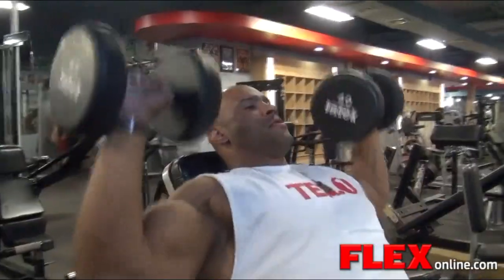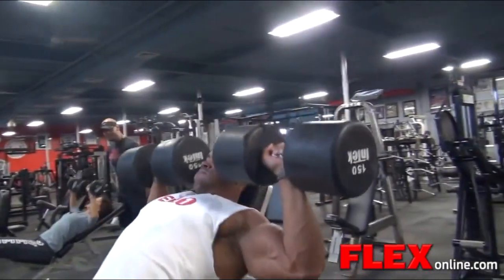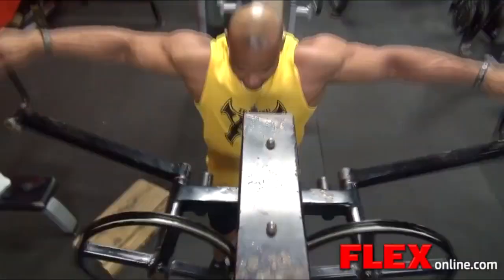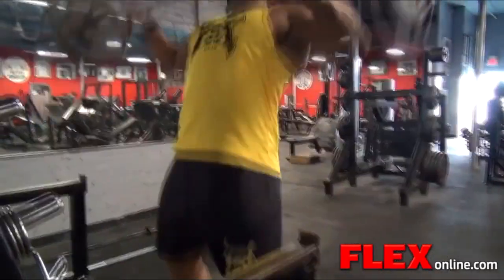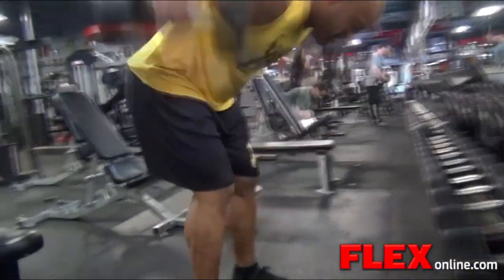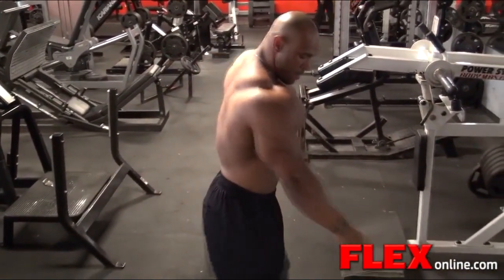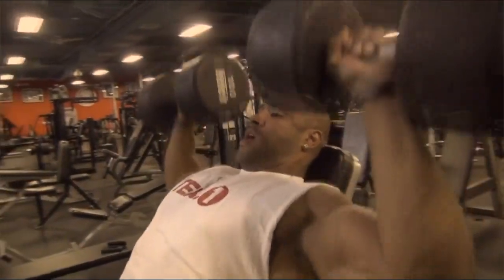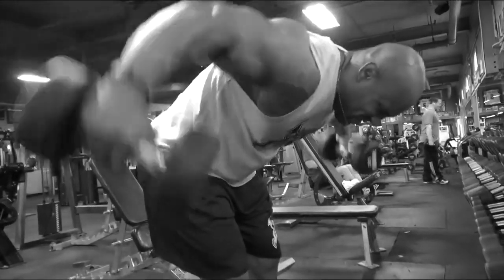Juan Morel Off-Season Shoulder Workout At Powerhouse GYM